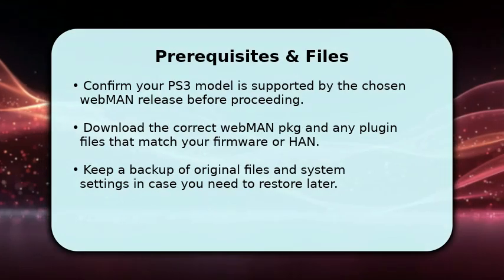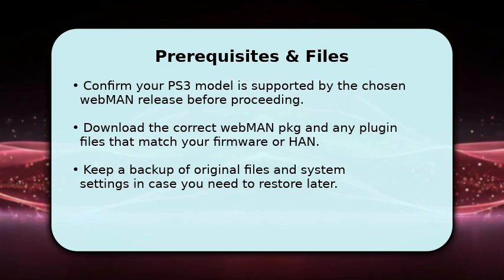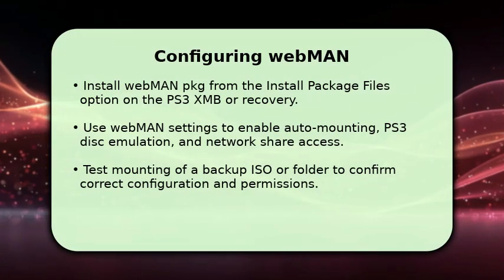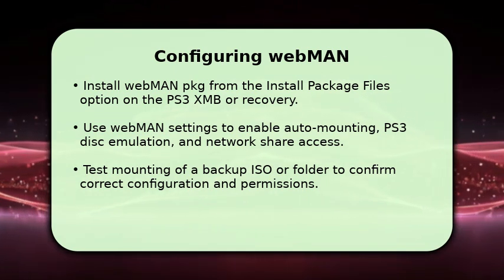How to Set Up WebMAN PS3 - Step by Step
How to Set Up WebMAN PS3 - Step by Step | 💧 Stay hydrated anywhere with the Owala water bottle ▸

In this video, we will guide you through the step-by-step process of setting up WebMAN on your PlayStation 3. This popular plugin allows for easy access to various features and enhancements on your console. From installation to configuration, we'll cover everything you need to know to get started with WebMAN.